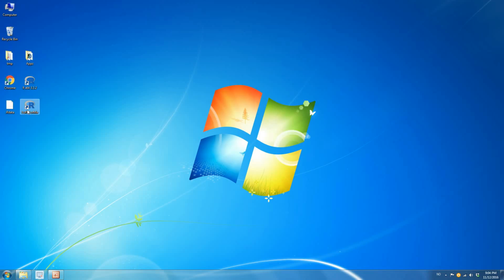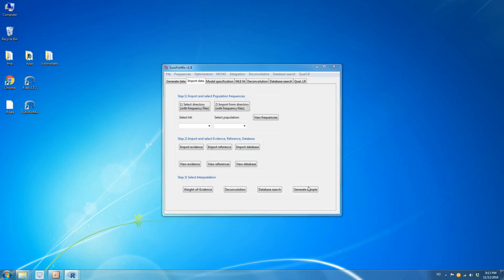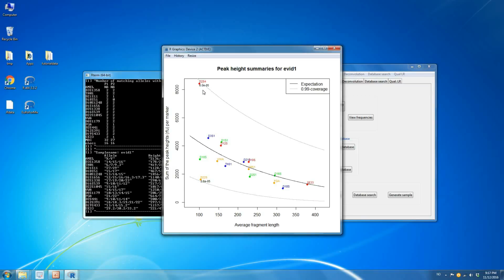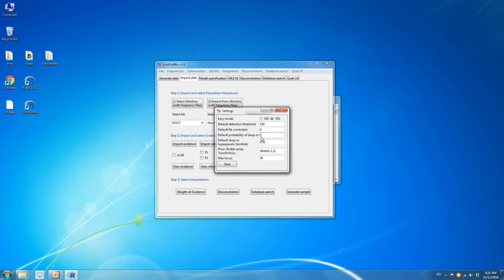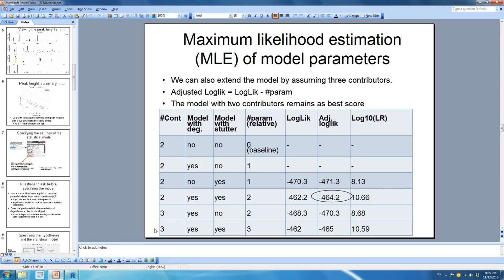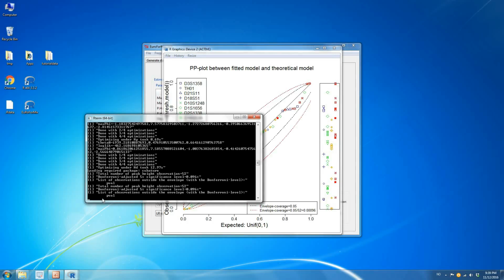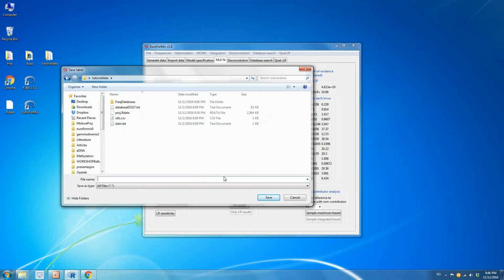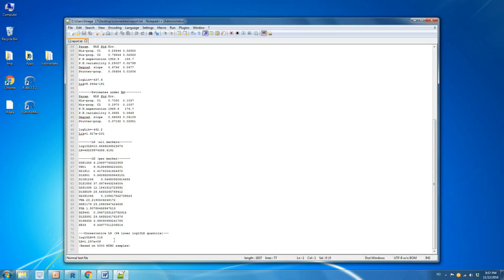Tutorial: Doing DNA interpretation with EuroForMix